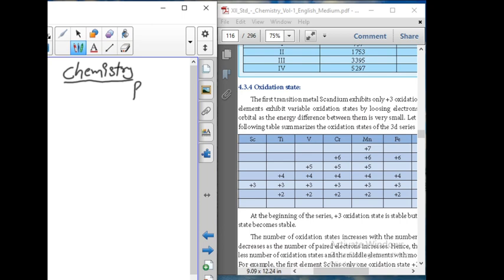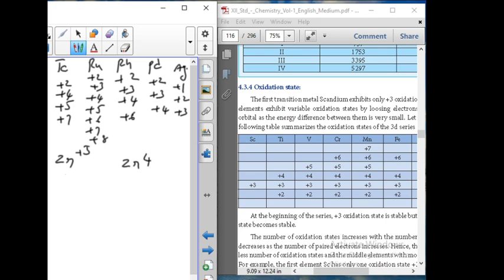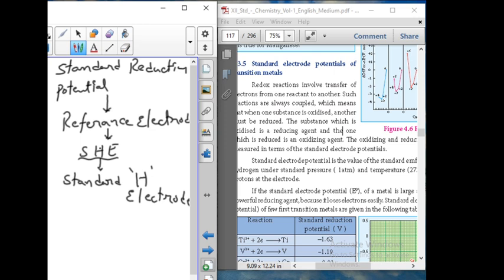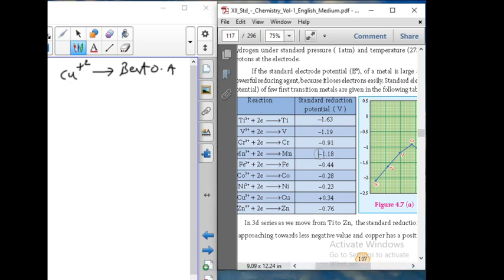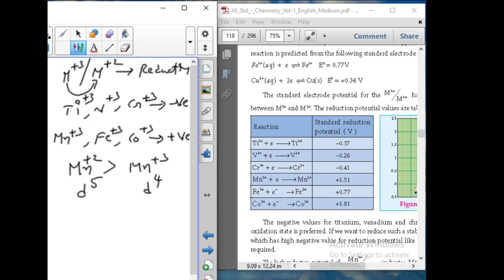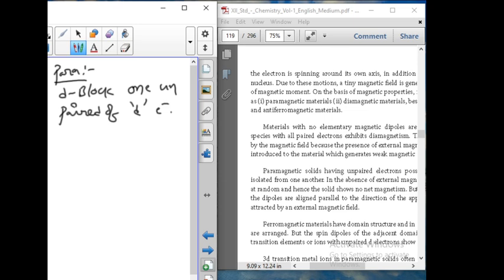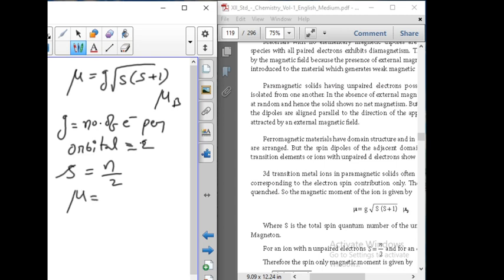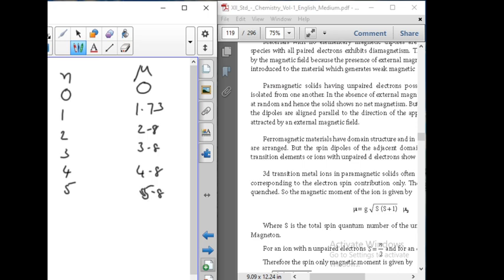transition and inner transition elements part 3